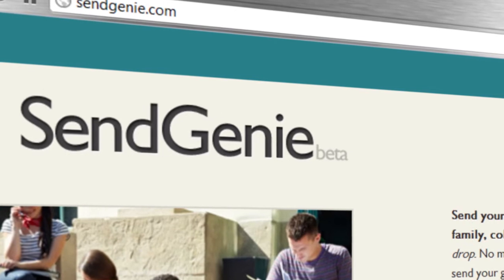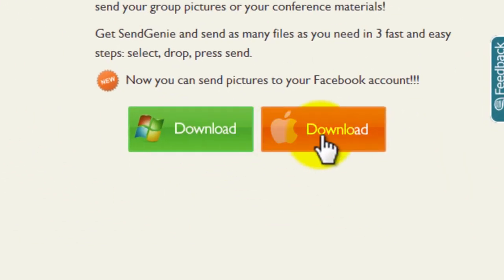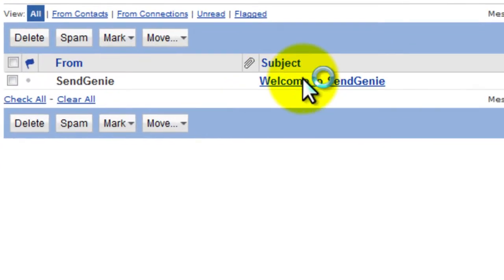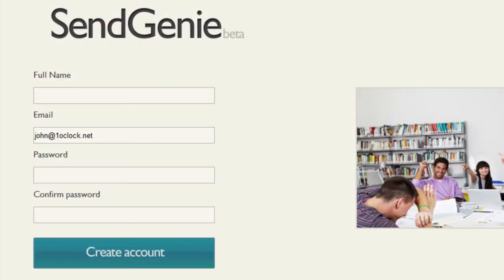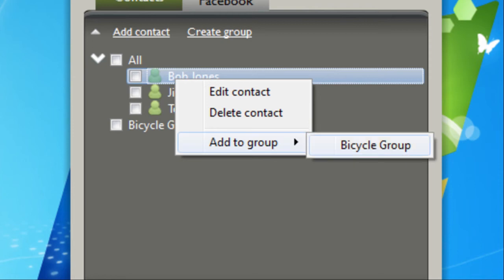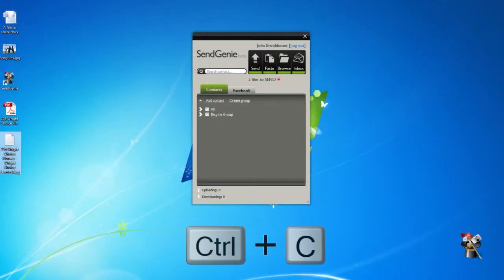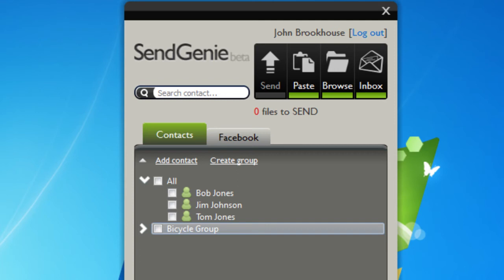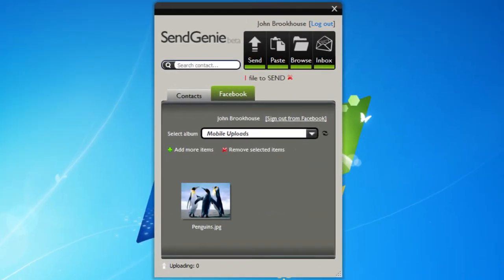Screen Capture Video - Sample Client #1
This is a professional screen capture video created for a client which gives a detailed explanation of the services they offer and how they are used..

It was created using Camtasia, a popular screen capture program, as well as Adobe Premiere Pro.

More screen capture samples can be seen on our

Would a screen capture video benefit you? They are a great way to add video to your website, they add value to the customer by helping them with a need, and they cost less than traditional video. If you are interested, send us a note through our to see what we can do for you.